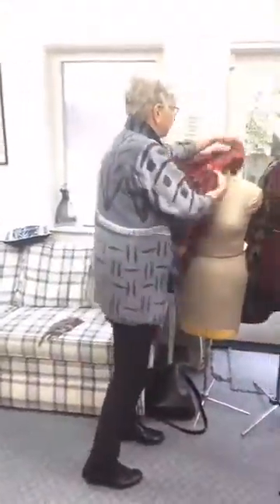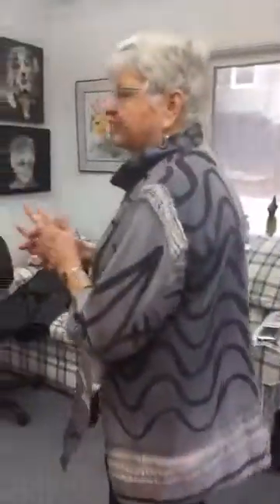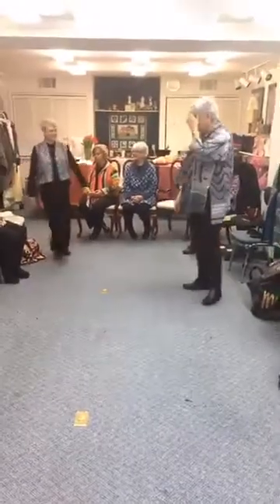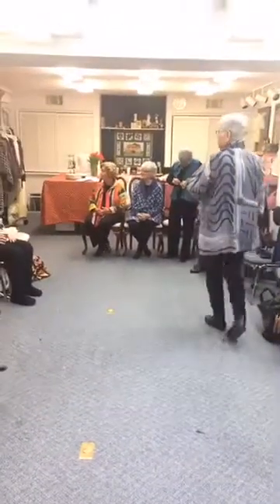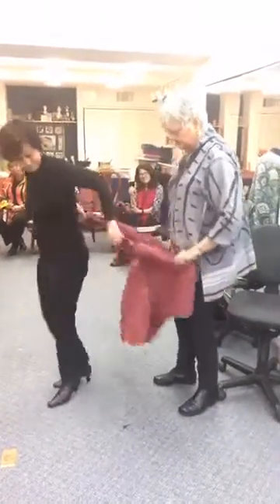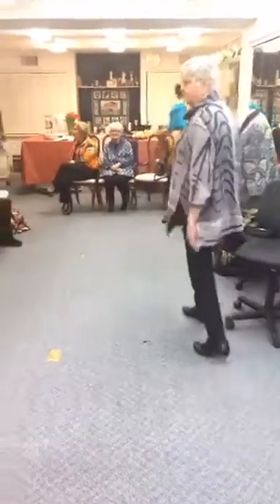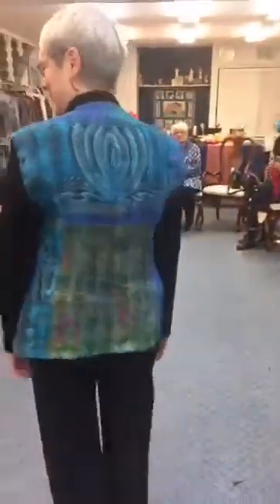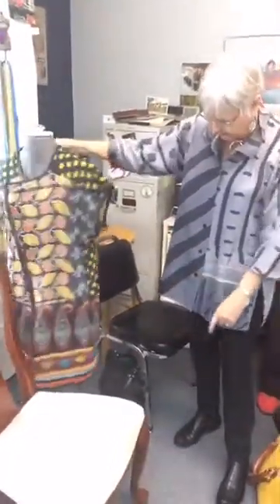Kantha Facebook Live Session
Jane Foster Sewing Design Studio - Facebook Live Event!